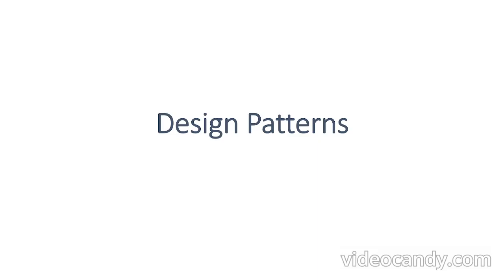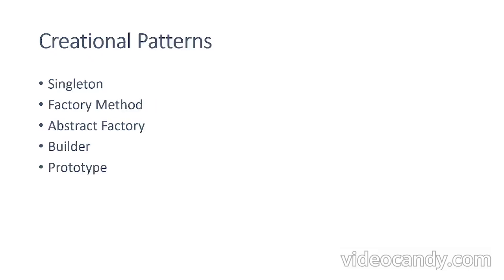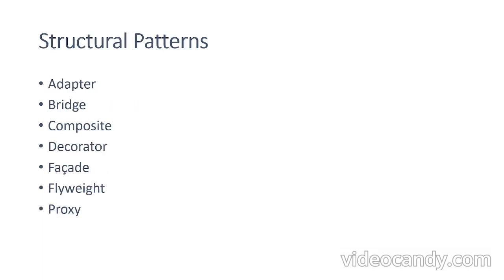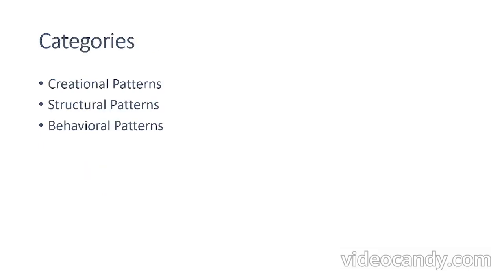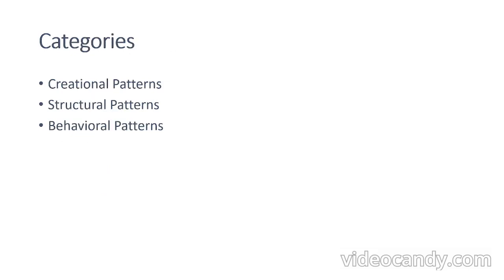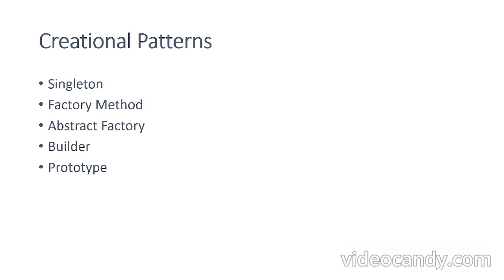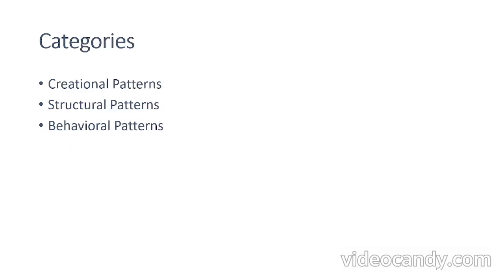Introduction to Design Patterns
This video talks about the introduction of Design Patterns and discuss about the categories as shown below:
1) Creational Patterns
2) Structural Patterns
3) Behavioral Patterns